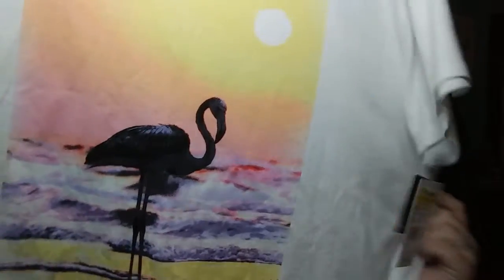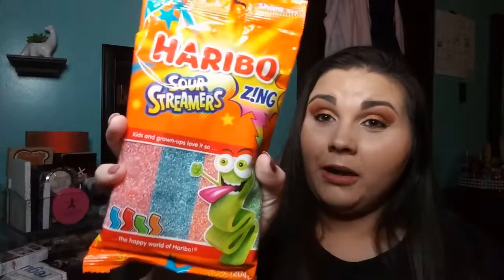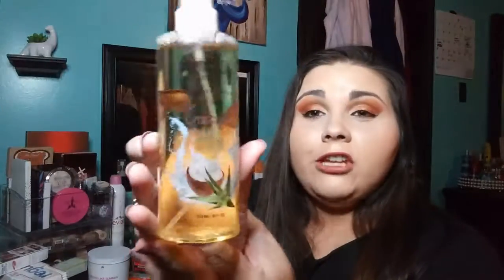NEW ORLEANS HAUL | THE BAYOU BRUNETTE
Sign up for Poshmark now using my code"bayoubrunette" and get $5!

I'm also currently running a sale on my Poshmark. You can get 8 items for $25!

*FTC: This video is not sponsored everything mentioned was purchased by me. I am not being paid to mention any brand, product, organization, etc.

-Like the Movies: Jackson 5 "I Want You Back" (Like the Movies Remix)

Sending you all my Louisiana love,
The Bayou Brunette💙